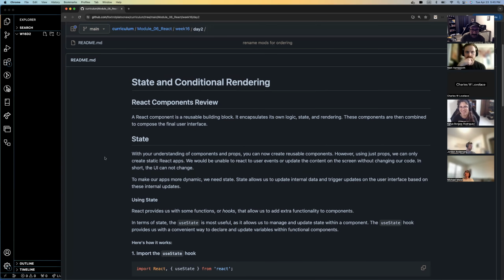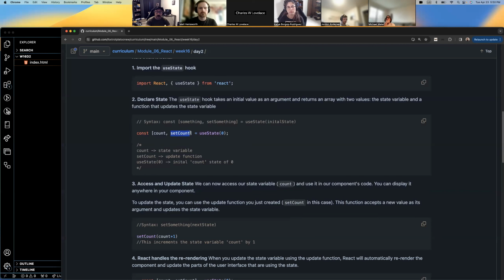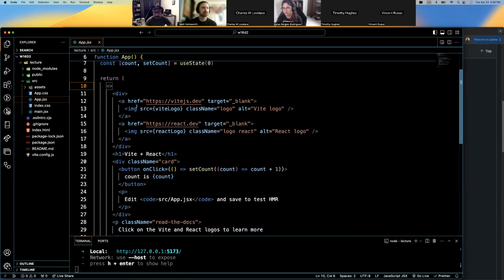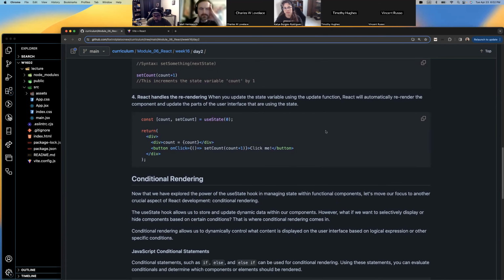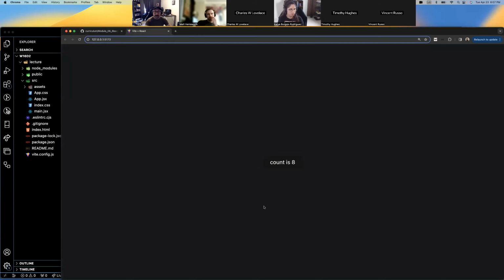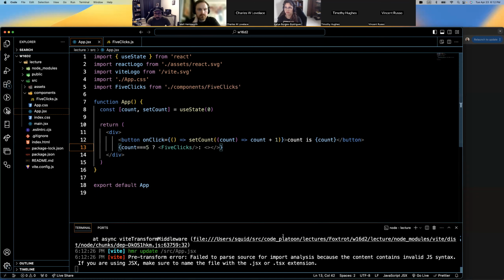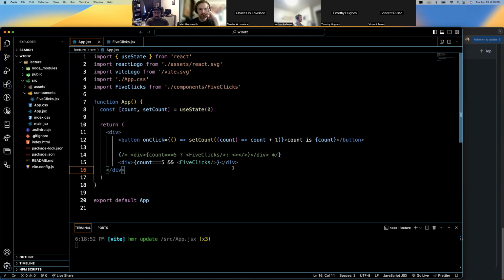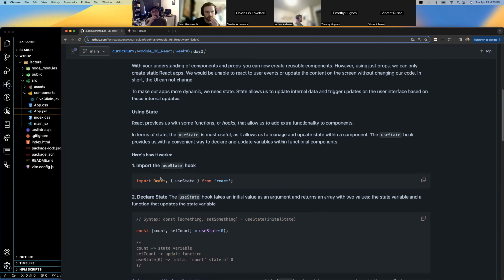W16D2: State and Conditional Rendering